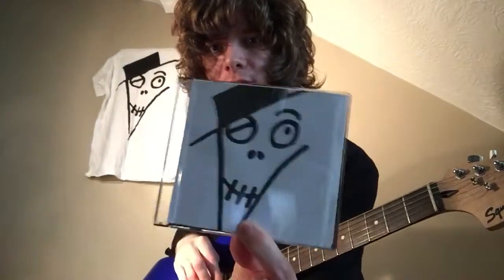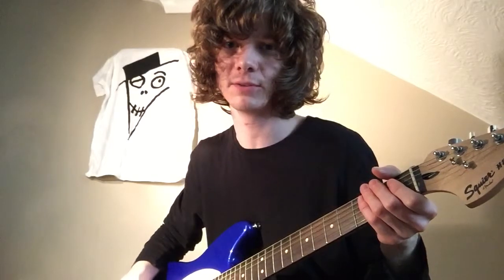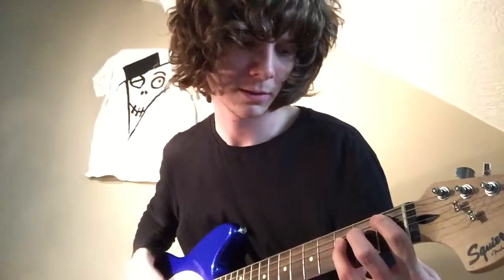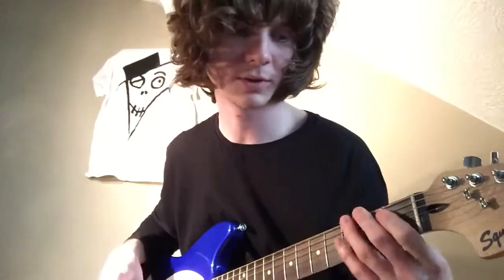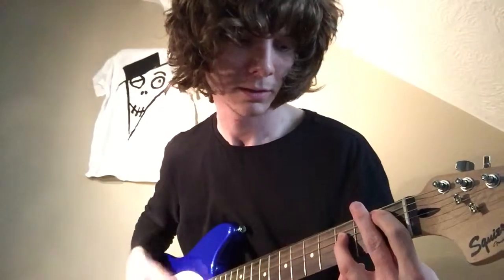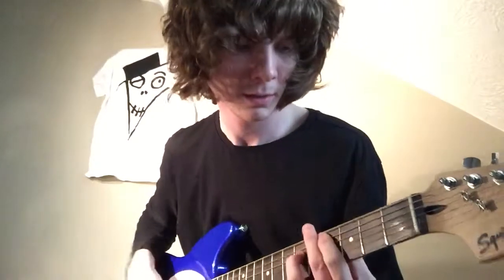‘DND (Do Not Disturb)’ Tutorial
A tutorial/lesson on how to play ‘DND (Do Not Disturb)’. This is the first song we ever released through our debut album ‘Reminder’. (Which turns four years old today!)